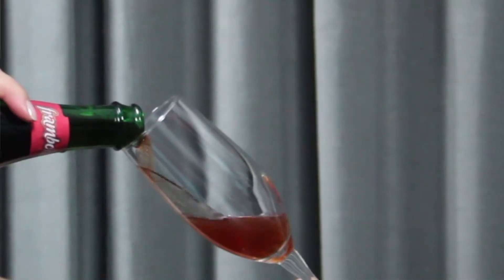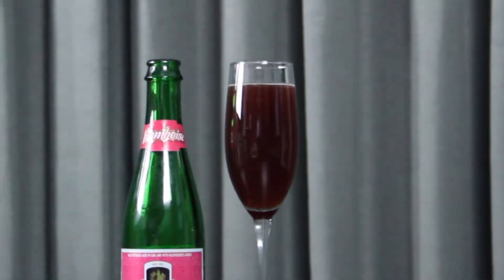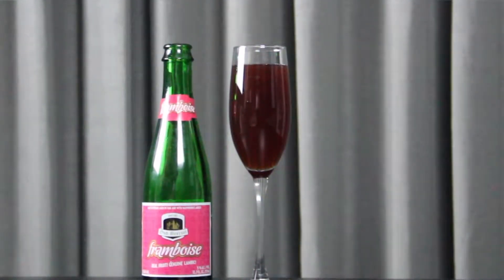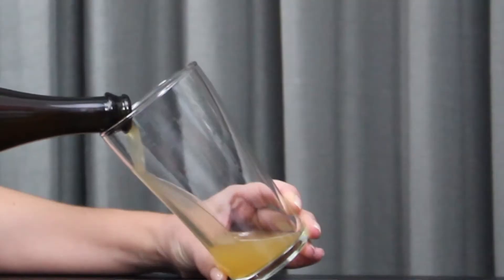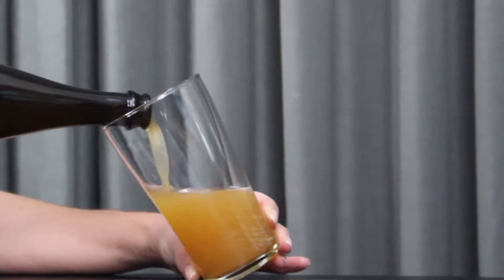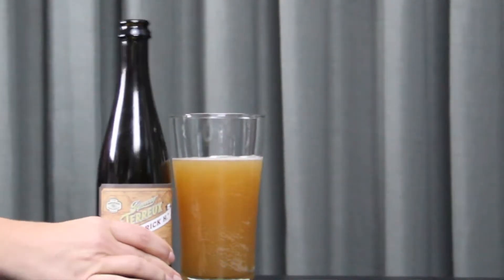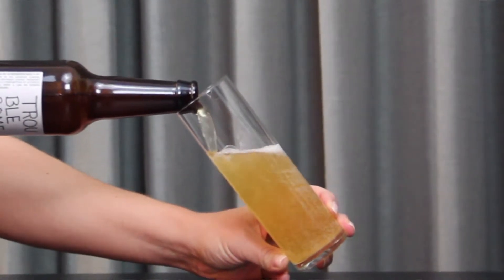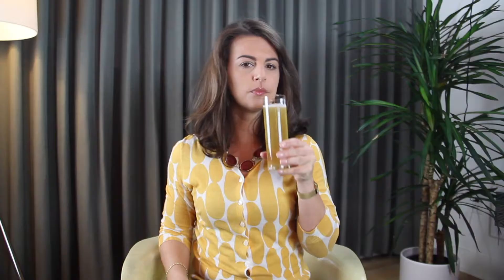Classic Sour Beer Styles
New to sour beers? Catch up on all of our sour beer content and then come back for this week's video where we dive into 3 of the most classic sour beer styles to help you figure out where to start. Lambics, Berliner Weiss and Gose featuring beers from Oud Beersel in Belgium, Bruery Terreux in Orange County and Off Color Brewing in Chicago.